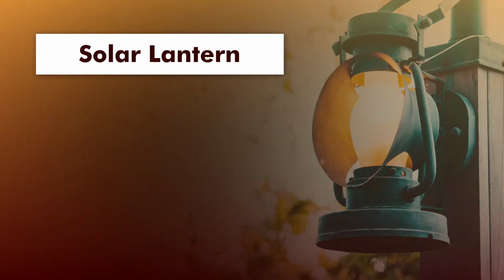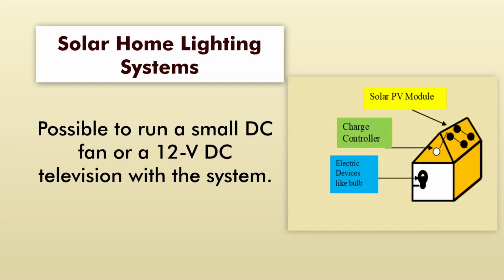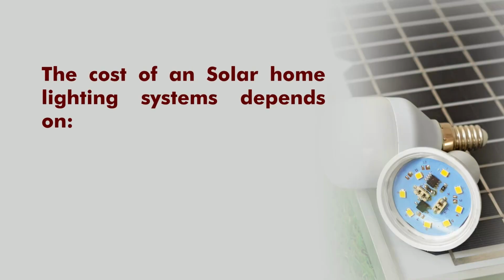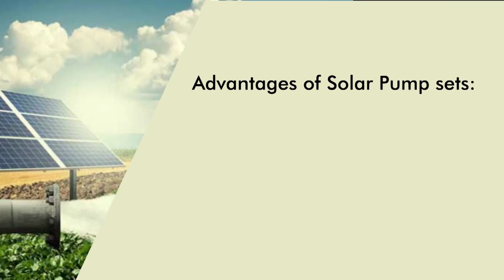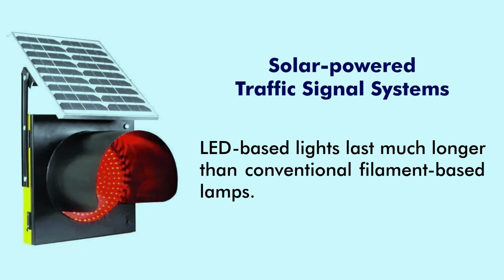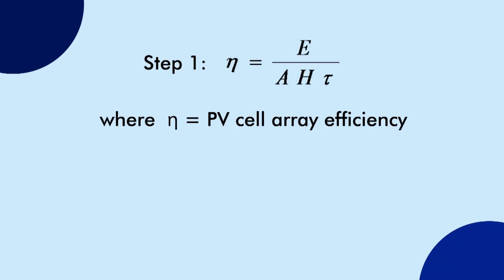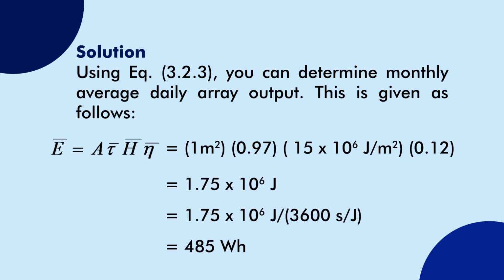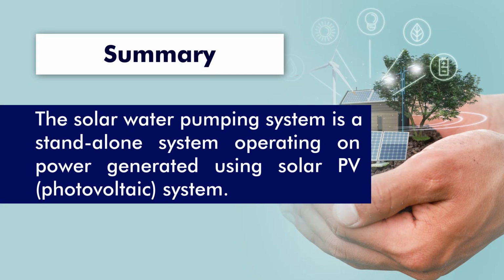Lecture no 12 Course No 02 Solar Energy Applications